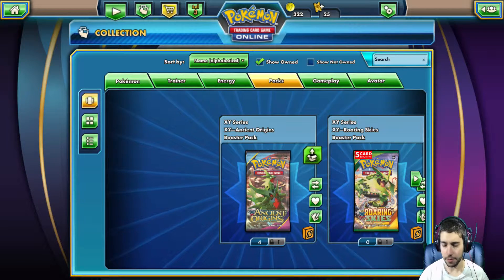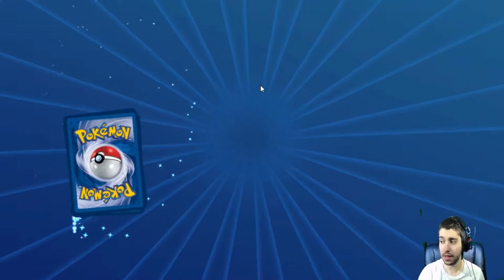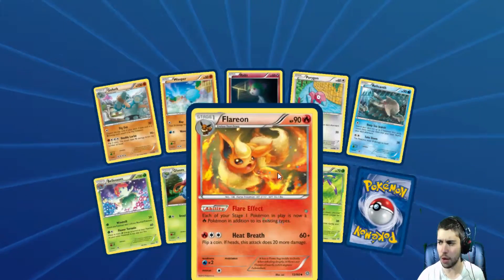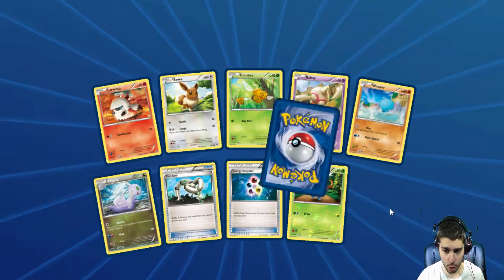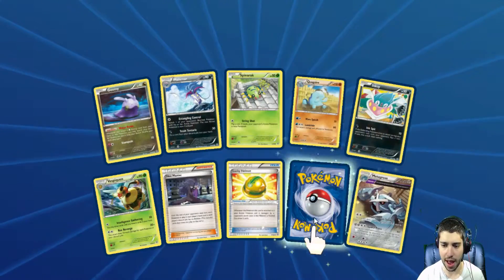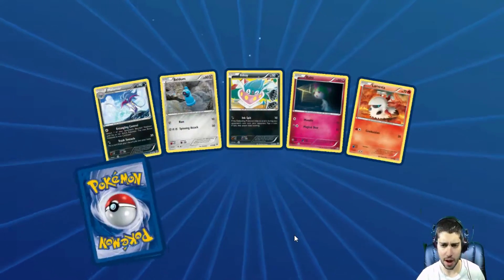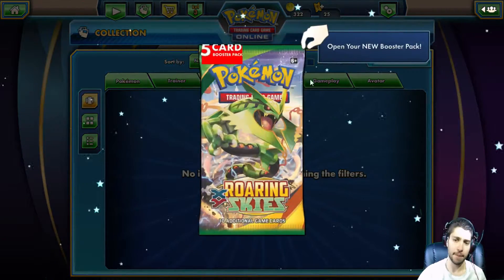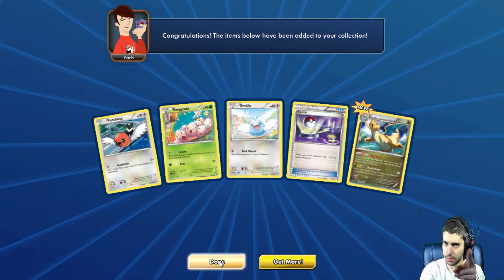Pokemon Ancient Origins Online Booster Box Part 4